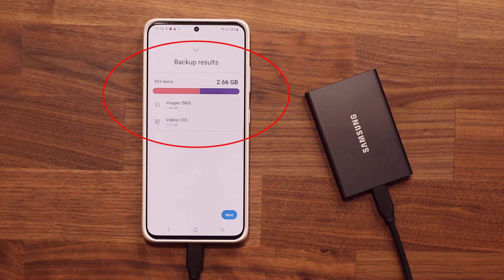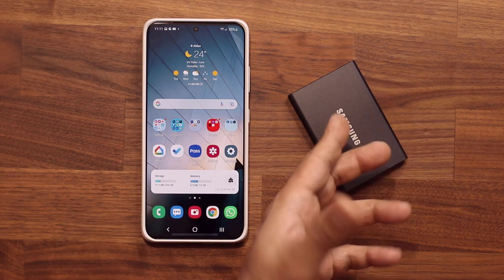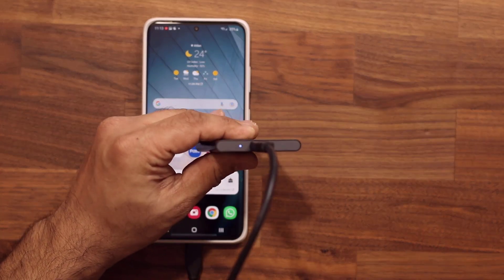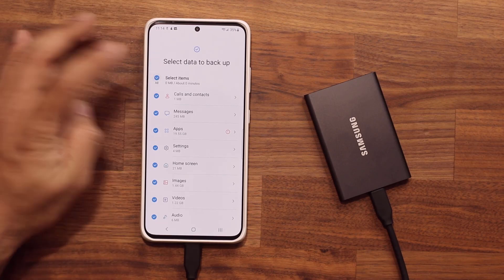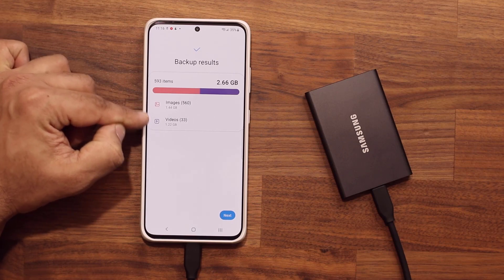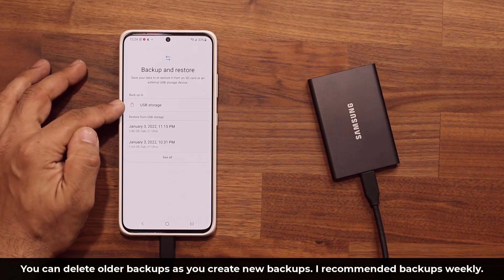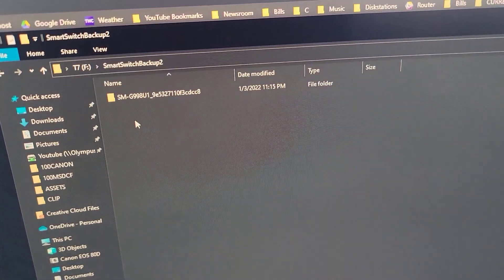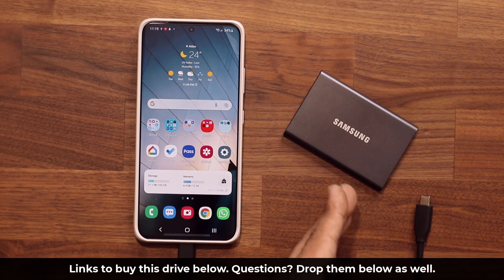How To Backup Photos & Videos For All Samsung Galaxy Smartphones (Safe and Easy Way)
In this video, I am going to show you how to backup all your photos and videos on your Samsung Galaxy Smartphone to an external hard drive. This is the most secure way to backup your Samsung galaxy smartphone and you will never lose your photos or videos.

Companies can send product to the following address:

Attn: SAKITECH
135 S Springfield Rd. Unit 681